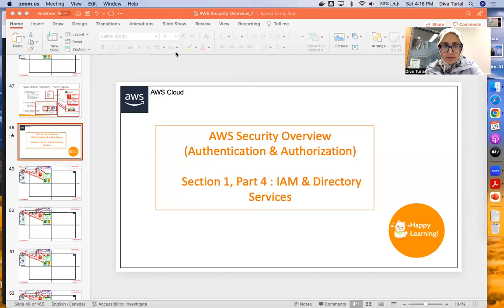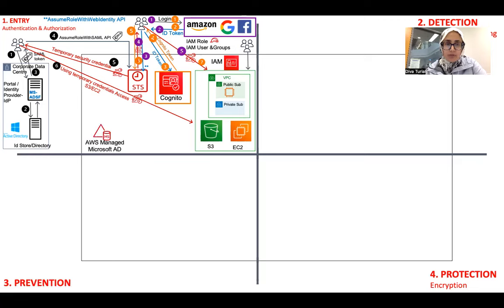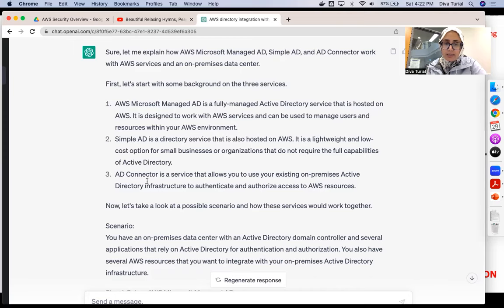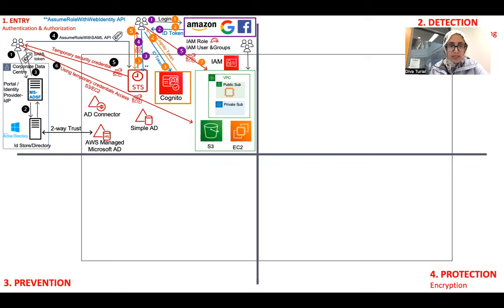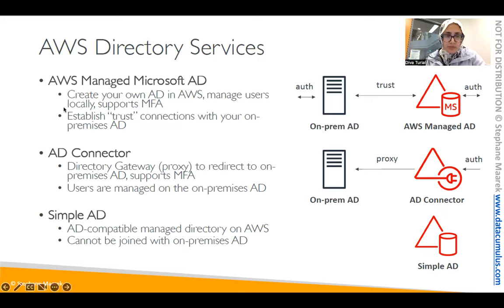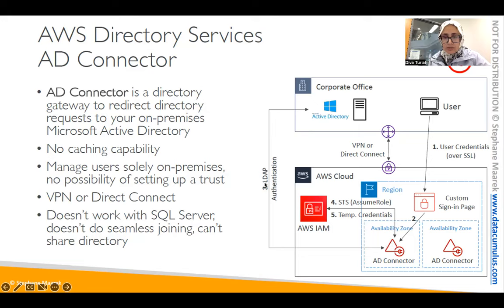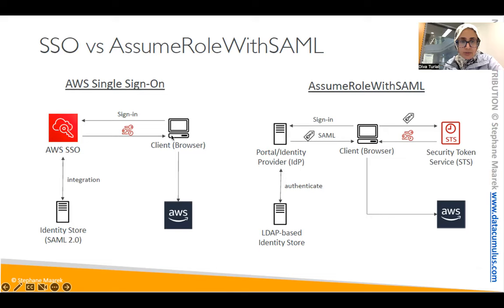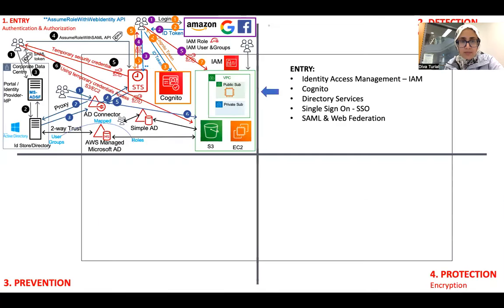AWS Security Overview | Section1: Authentication&Authorization, Part4/4: Directory Services & IAM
In this video I have covered an overview of the Directory Services and IAM from Section1: Authentication & Authorization. This is actually the final part 4/4 for section 1.

Cheers and Happy Learning! :)